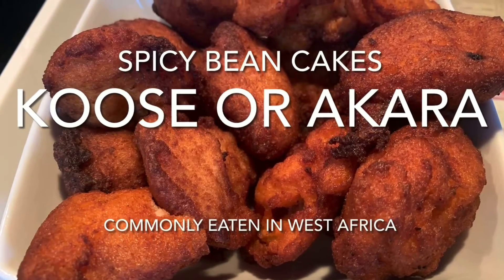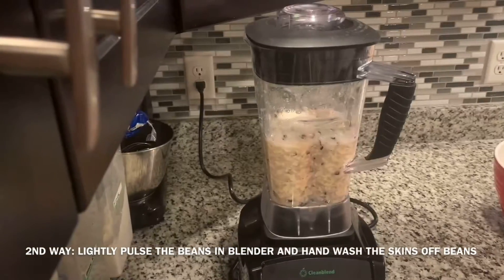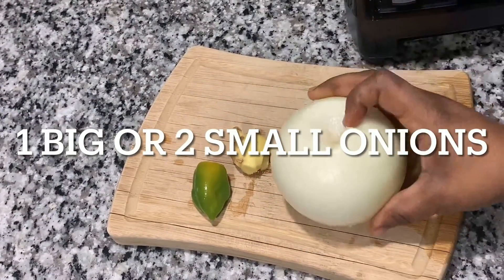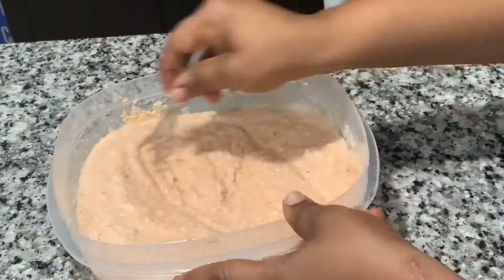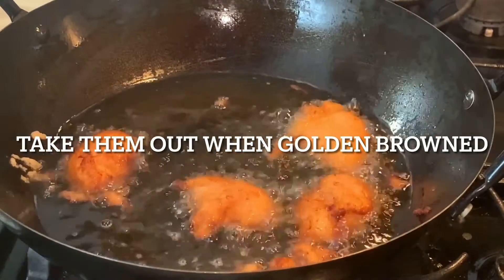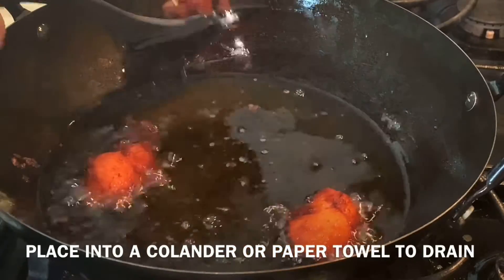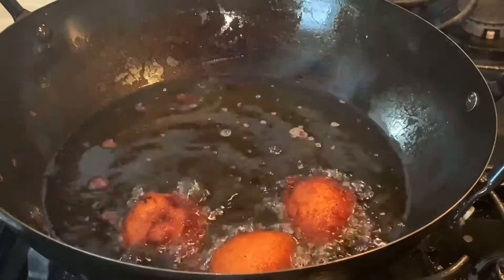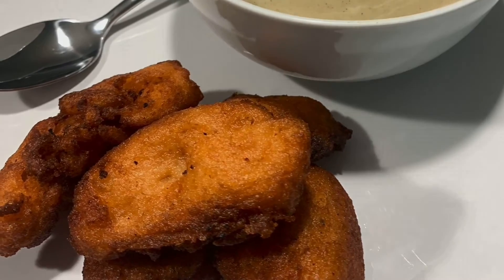KOOSE/ AKARA ( Spicy Bean Cakes or fritters)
KOOSE as known in Ghana and AKARA as known in Nigeria is a very common street snack or food from West Africa. It was introduced to West Africa by the Hausa people of Northern Nigeria and other parts of West Africa such as the northern region of Ghana, Sierra Leone, and Cameroon. KOOSE is gluten-free and spicy bean cakes or fritters made from black-eyed peas. It normally eating with Hausa Koko ( Spicy Millet Porridge ) or eating with spicy tomato sauce and onions.

INGREDIENTS:
2 cups of black-eyed peas
1/2 cup of water to blend (optional or if needed)
1 big onion or 2 small onions
Thumb of ginger
1 habanero or Scotch bonnet pepper
Salt to taste
2 teaspoon of paste tomatoes